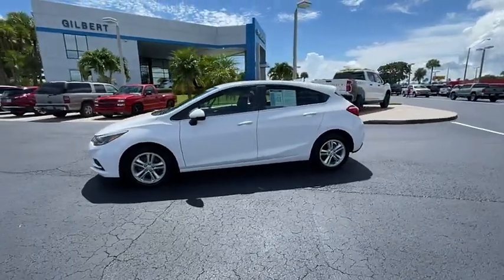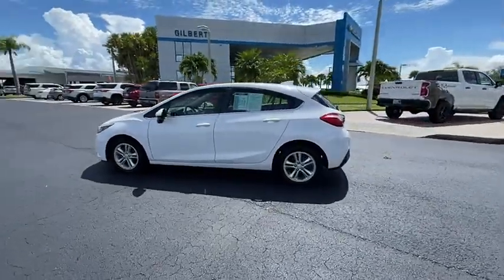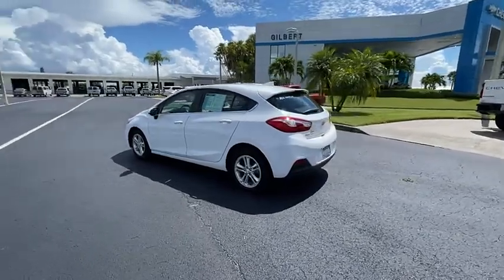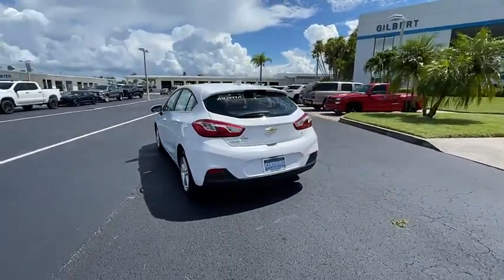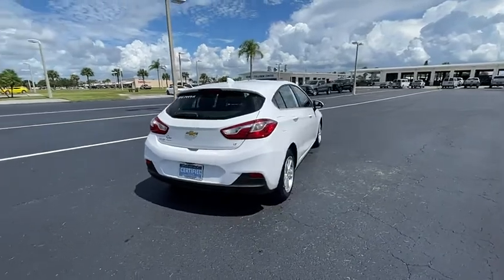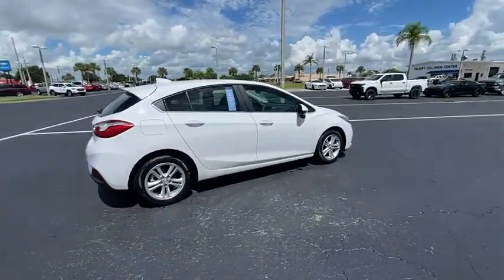2018 Chevrolet Cruze AU7449A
2018 Chevrolet Cruze LT

Gilbert Chevrolet
3550 US-441

TO KEEP YOU SAFE, WE DELIVER!BUY ONLINE-TEXT-EMAIL-CHAT-PHONE AND WE WILL DELIVER YOUR NEXT VEHICLE TO YOUR DOOR!FROM OUR SALES FLOOR TO YOUR DOOR!IT'S THAT EASY!.Recent Arrival!